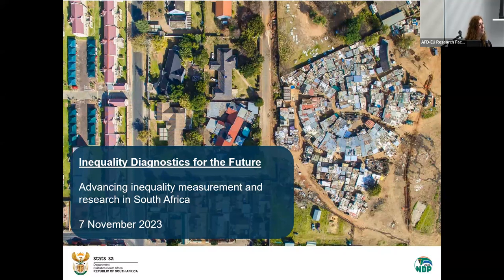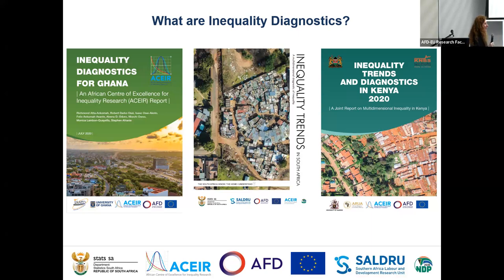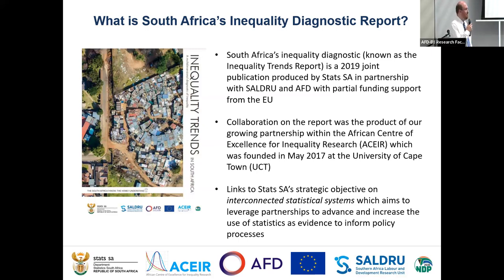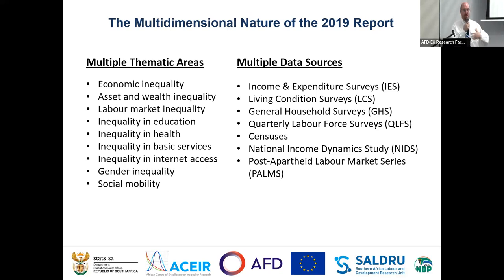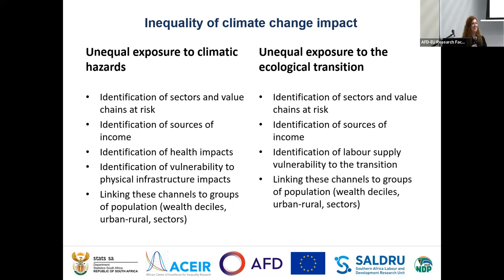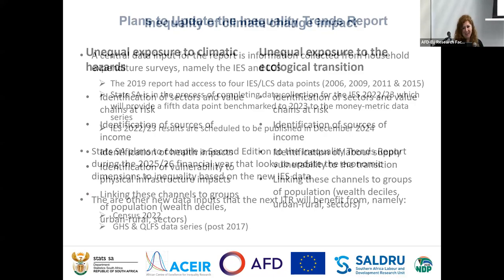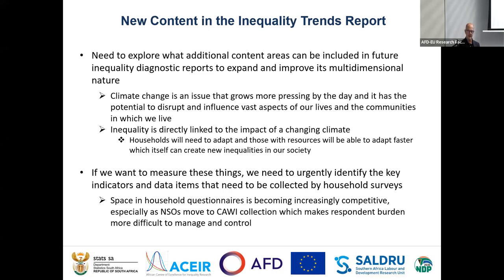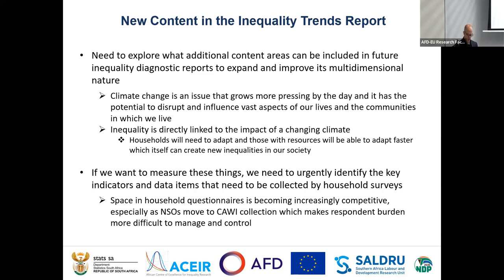Inequality diagnostics for the future | Inequality, Work & Nature Conference side event, 7 Nov. 2023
The inequality diagnostics are tools that profile multidimensional inequalities in a given country over time and at various geographical levels, enabling a better understanding of the underlying dynamics. This also allows stakeholders to easily identify priorities for action and to develop policies better suited to tackle these inequalities.

A first series of inequality diagnostic has been produced for Colombia, Ghana, Indonesia, Kenya, Mali, and South Africa. This conference side event explored opportunities for a new generation of diagnostics that consider two of the most pressing challenges: climate change and the transformation of labour markets.

Speakers:
Murray Leibbrandt | African Centre of Excellence for Inequality Research – ACEIR | University of Cape Town (UCT)
Alessandro Batazzi | International Labour Organisation (ILO)
Jens Dyring Christensen | International Labour Organisation (ILO)
Miguel Nino-Zarazua | SOAS University of London
Werner Ruch | Statistics South Africa
Anda David | Agence Française de Développement (AFD)

This side event was hosted with the support of the International Labour Organisatation.